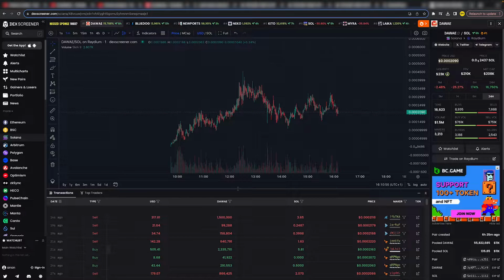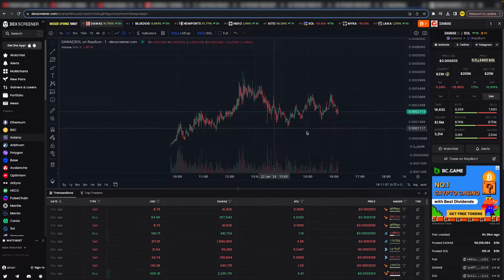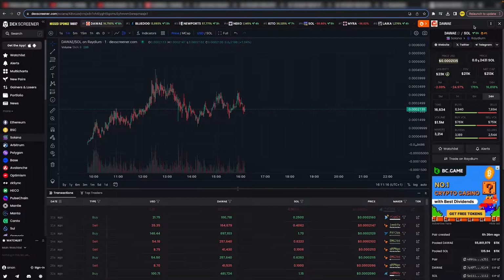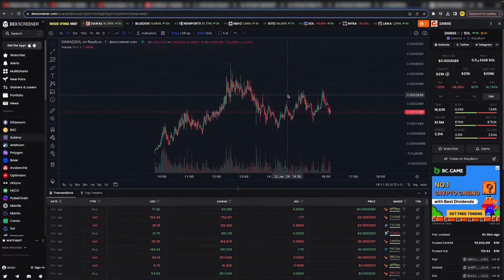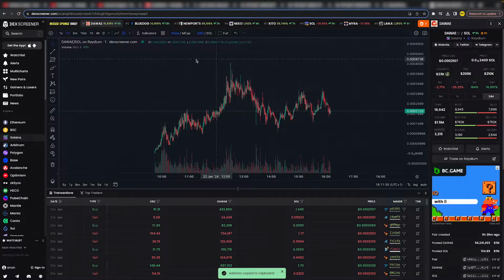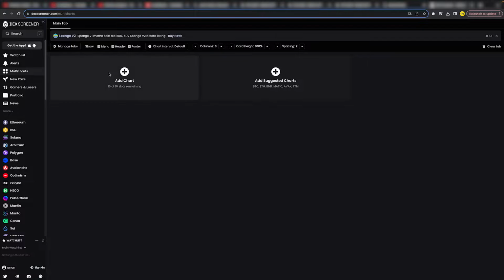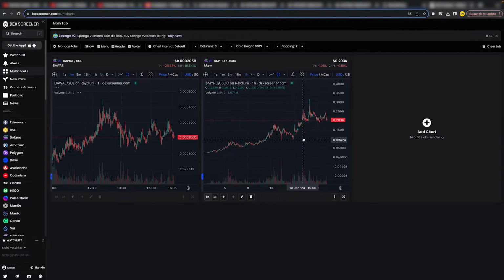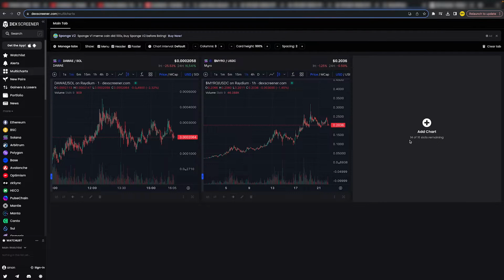How To Use Multicharts On Dexscreener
How To Use Multicharts On Dexscreener - Full Tutorial

👉 In this video we are going to show you how you can use multicharts of Dexscreener.